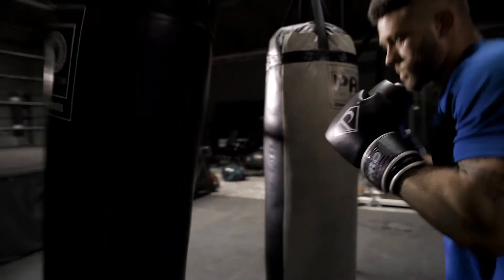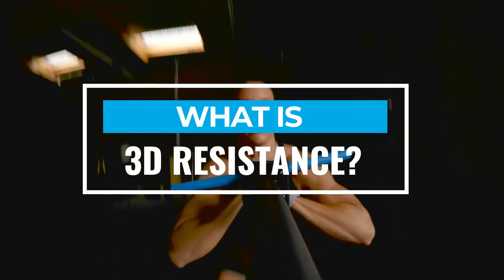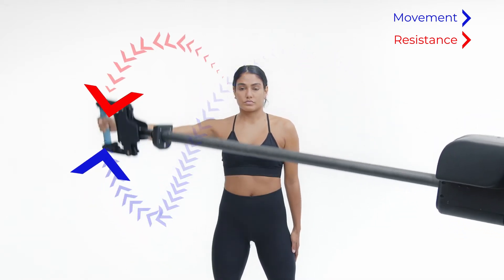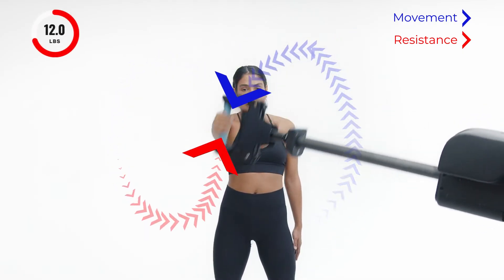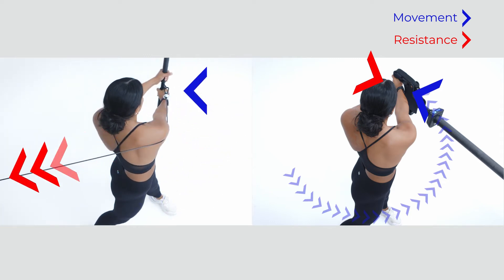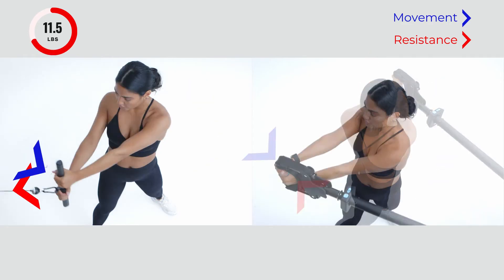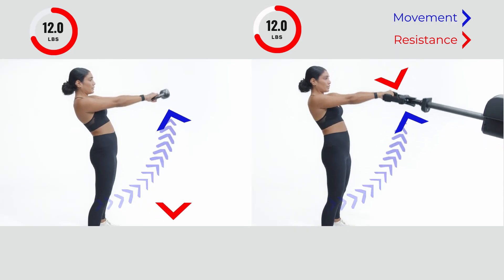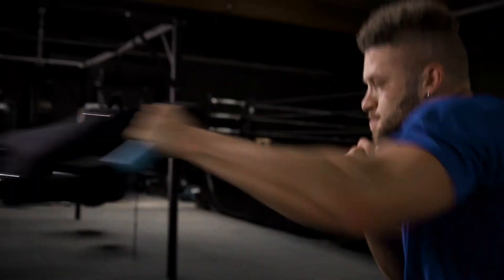What is 3D Resistance and How is it Different?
What is 3D Resistance®?  Proteus 3D Resistance® is the first and only way to measure strength and power in 3 Dimensions. See how it works!